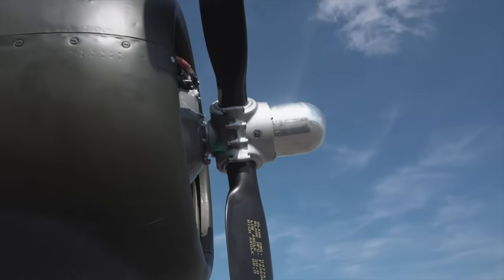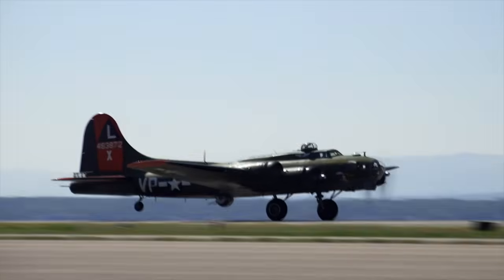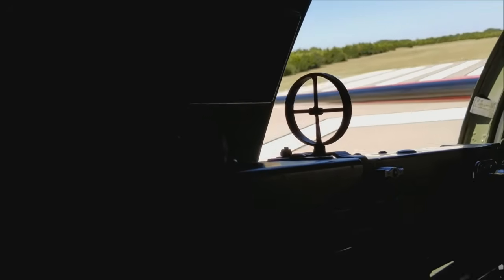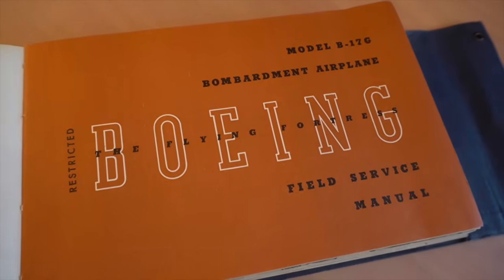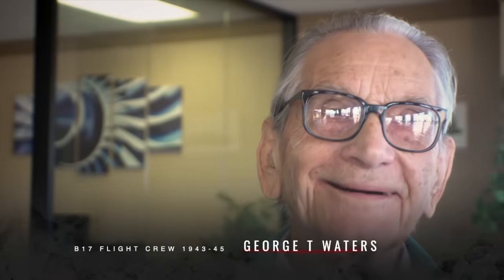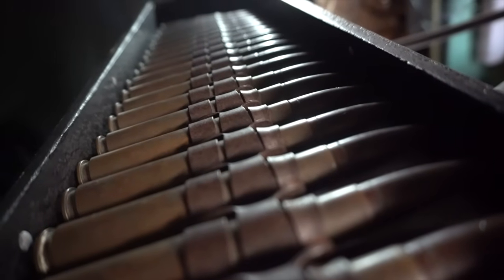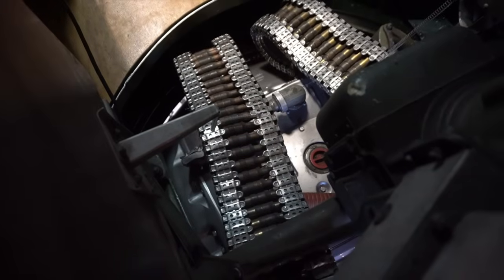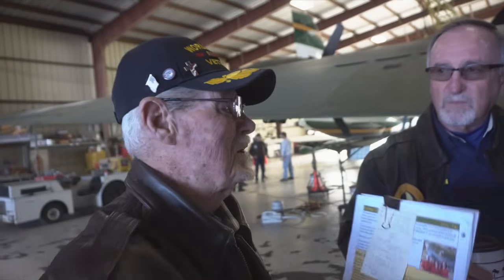B-17 Texas Raiders – Tribute, History & Flight Aboard the Flying Fortress.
This episode is dedicated to the crew and passengers of the B-17 Texas Raiders, and to the memory of the aircraft itself — tragically lost in 2022.With the full blessing of the Gulf Coast Wing, we honour their legacy by sharing the story of one of WWII’s most iconic bombers: the B-17 Flying Fortress.
In this special episode of History’s Greatest Aircraft, we explore:

* The wartime legacy of the B-17 and its critical role in WWII
* An up-close look at Texas Raiders during one of her flights
* A full engine start-up and onboard footage in flight
* The challenges of operating the four massive radial engines
* A look inside the cramped and infamous ball turret
* A powerful interview with a B-17 veteran who shares his wartime experience
This is more than an aircraft feature — it's a tribute to the people who flew and maintained the Flying Fortress, both then and now.

✈️ Share your memories, stories, or tributes in the comments.